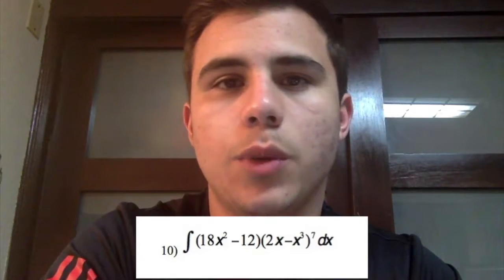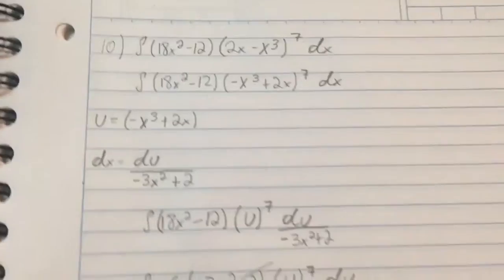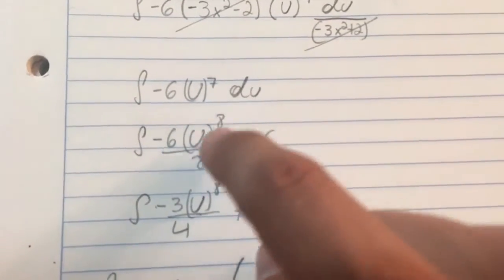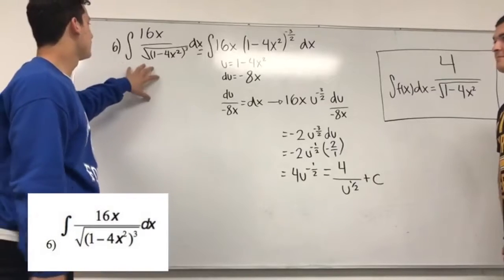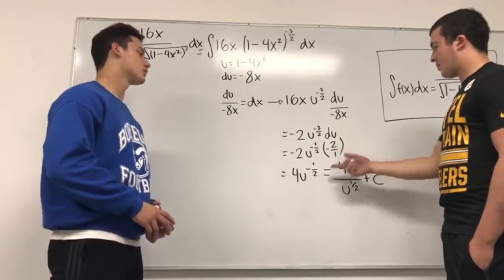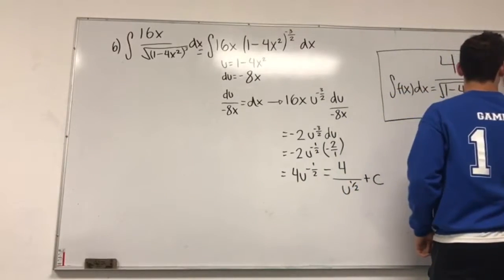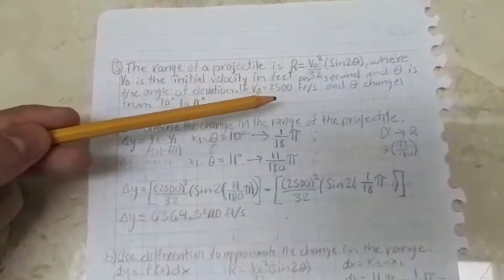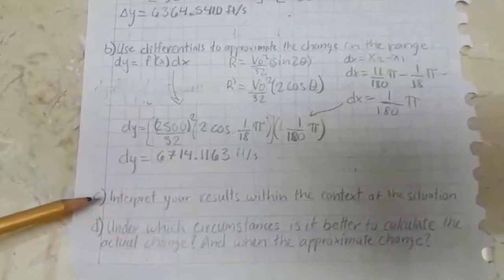C2 Math Project